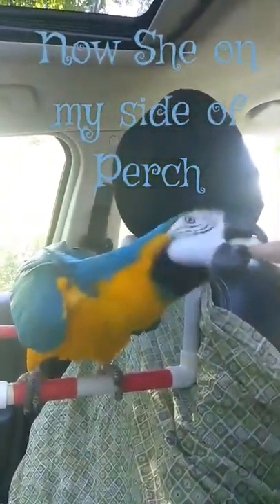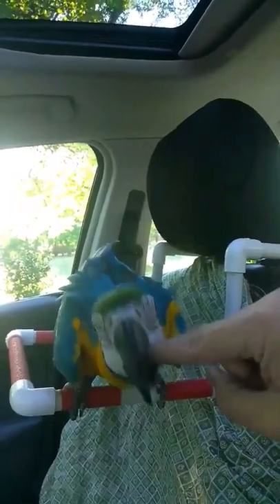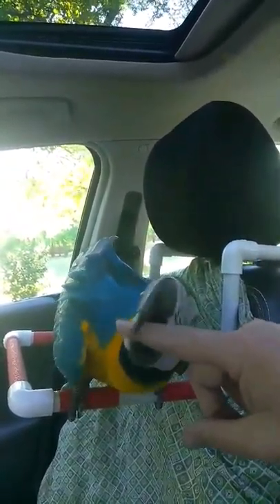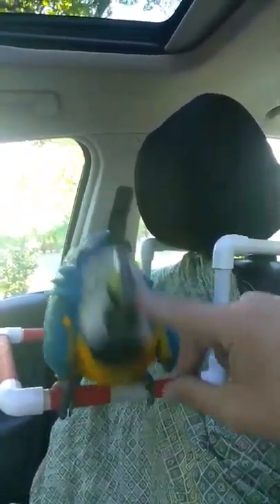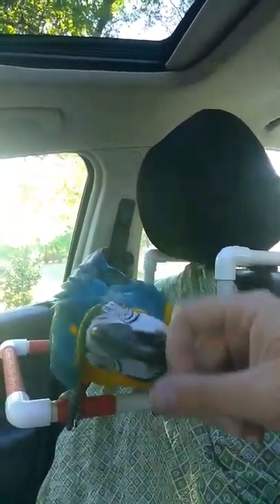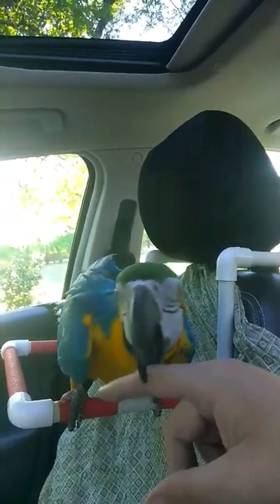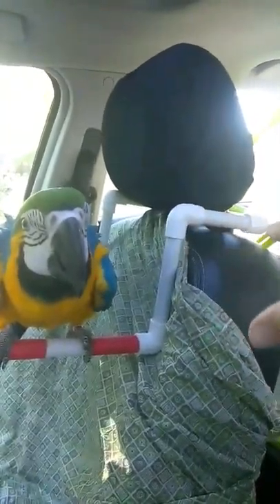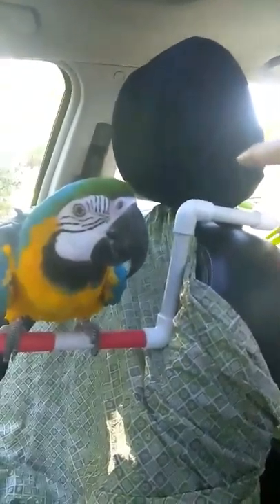Car Perch for Macaw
Way to ride with Macaw, easy way to have Macaw file down claws, talons,nails,
The American Dream with Miss Bubba
Post card us your dream
May be in next
Book